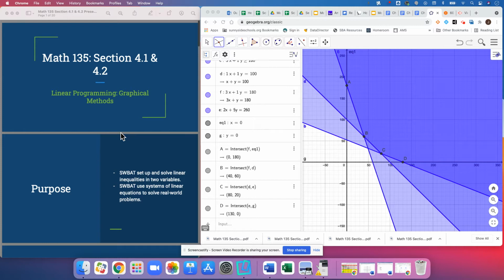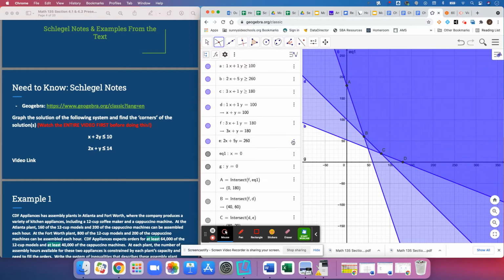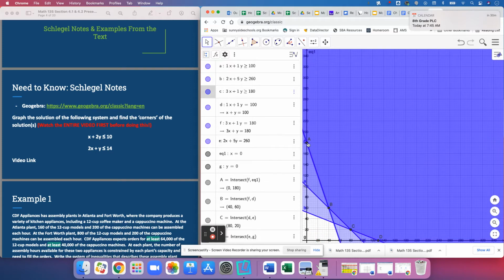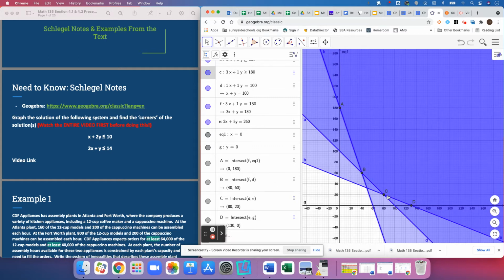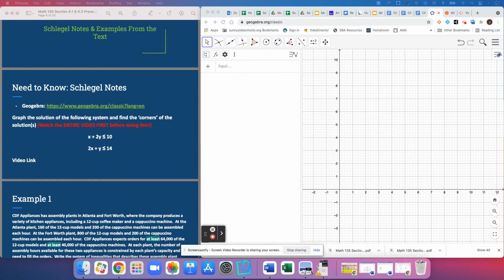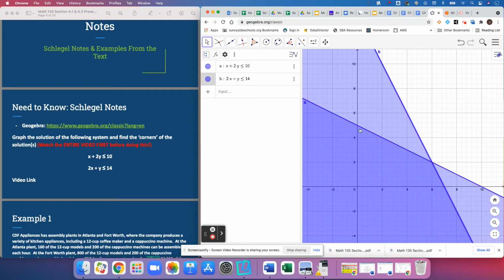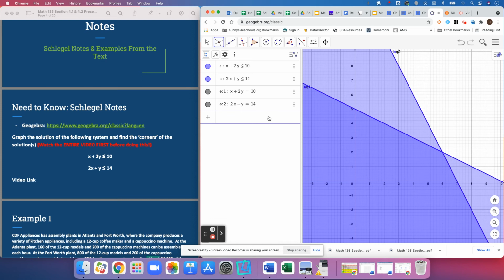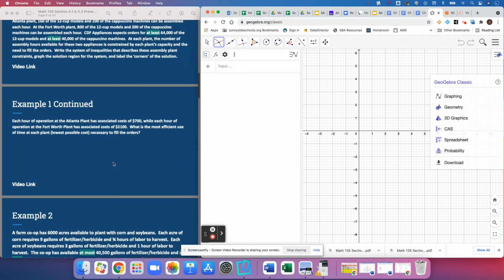Section 4.1 & 4.2: Need to Know Schlegel Notes